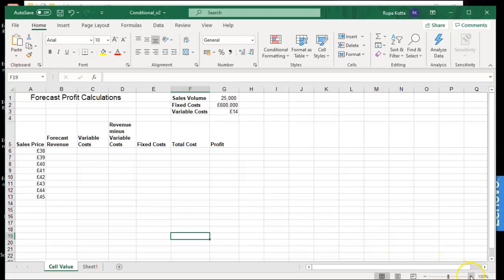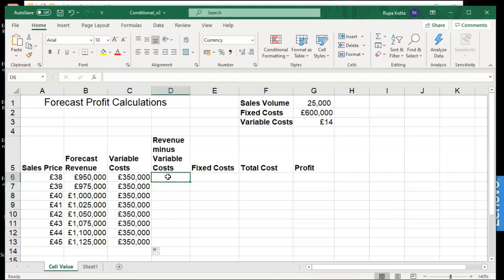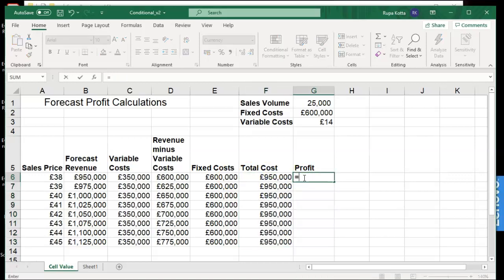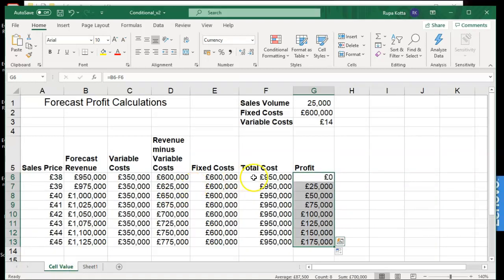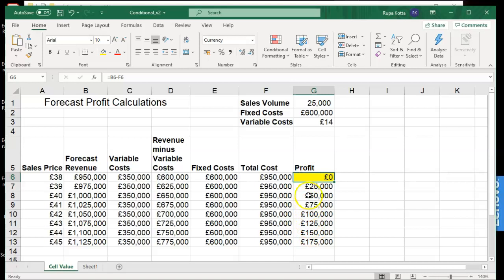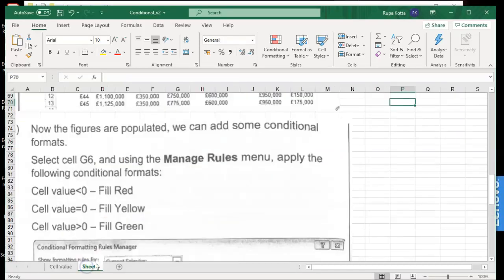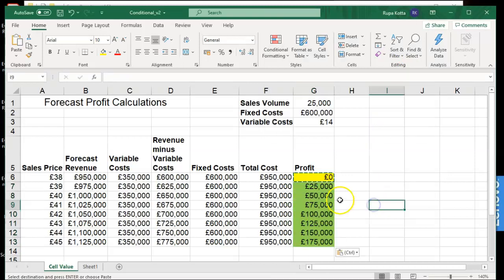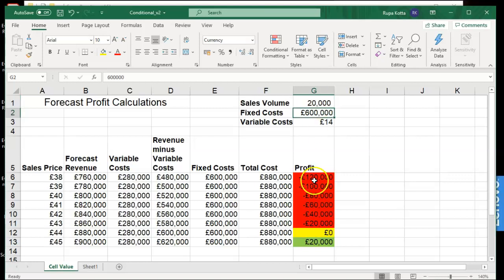Conditional formatting AAT L3 Excel task 8-1